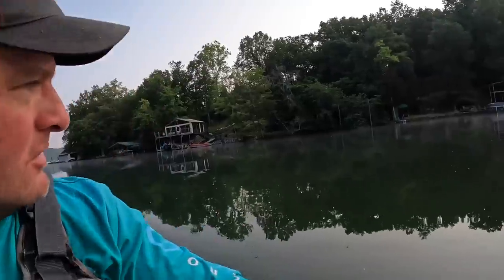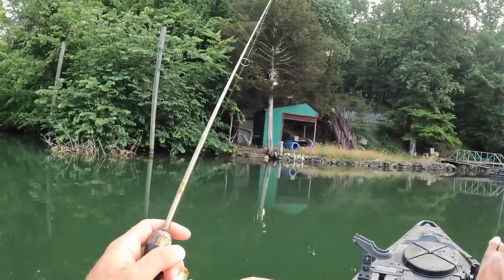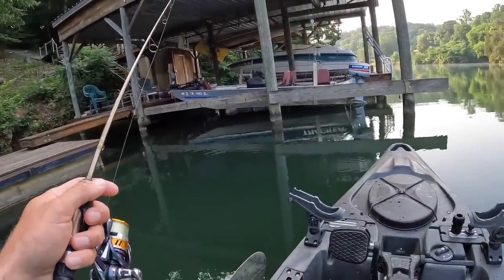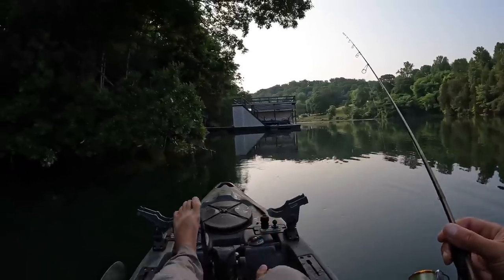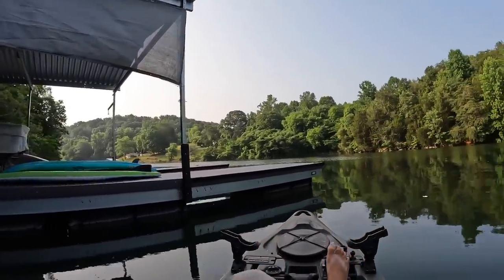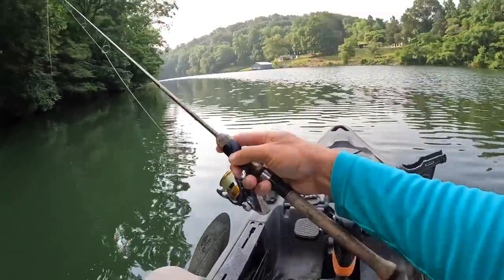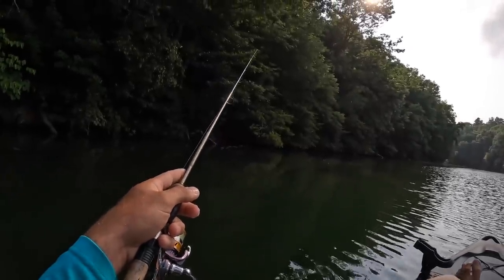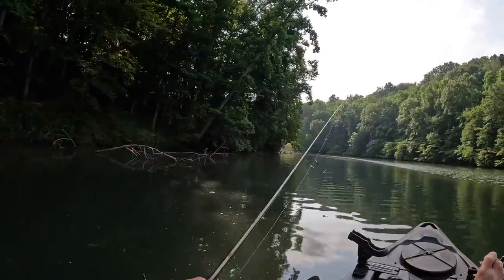Ultralight Fishing with Gulp Minnows | 2 Hours RAW and UNCUT | Melton Hill Reservoir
Rod Holders
Dragging Sinkers Book
Life Jacket

Ultralight and Carp Gear

Carp Reels 4000 Size
Carp Sinkers/Feeders
Carp Rod Holder
Ultralight Rod
2lb. Line
Gulp Minnows 1"
Crappie Magnets
Trout Magnets
Bait Bucket Aerator